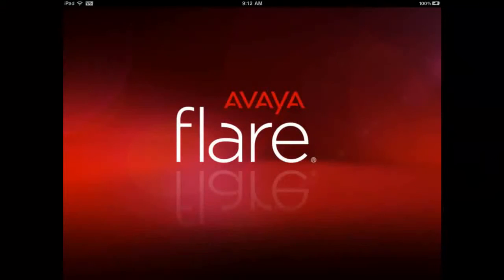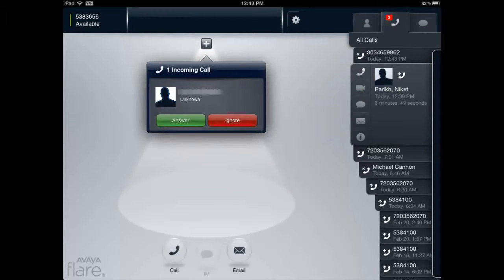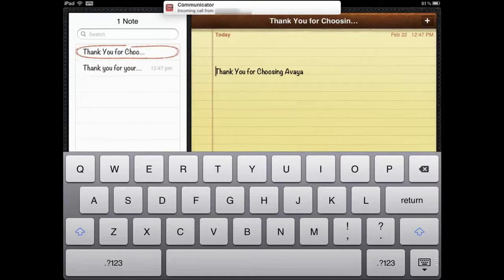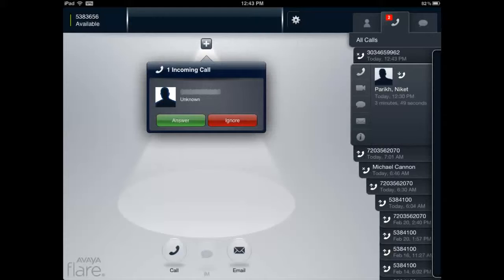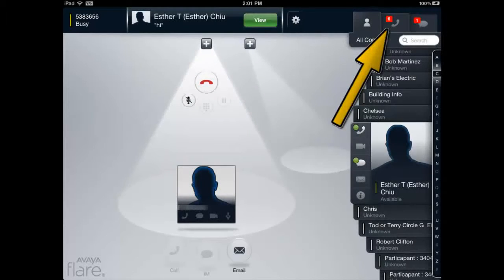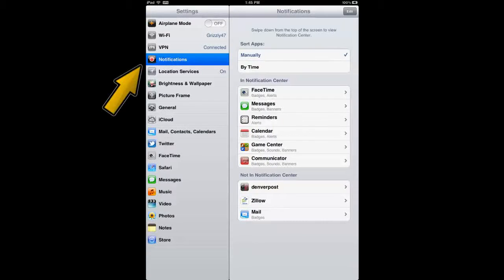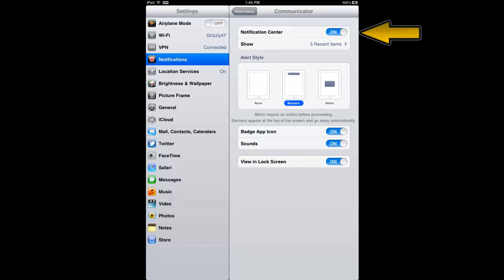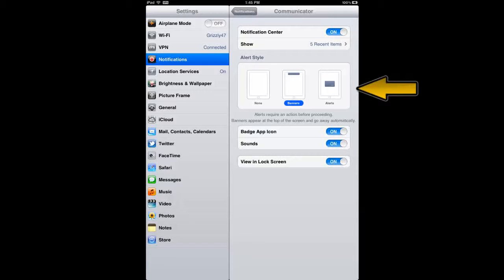Avaya Flare Communicator for iPad Incoming Call & IM Toasts by Intelli Flex